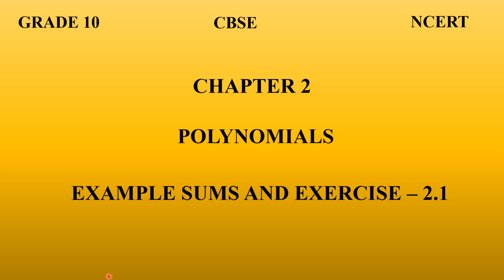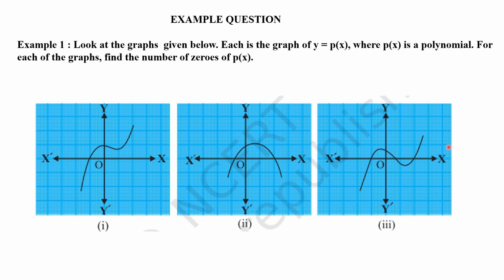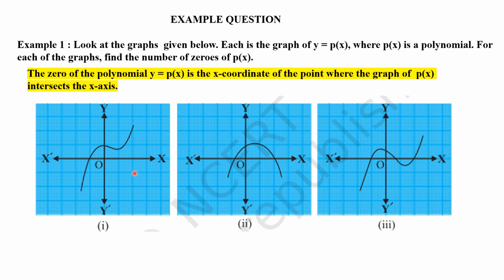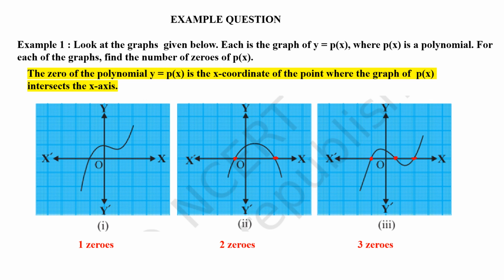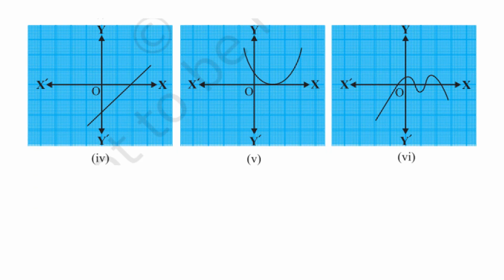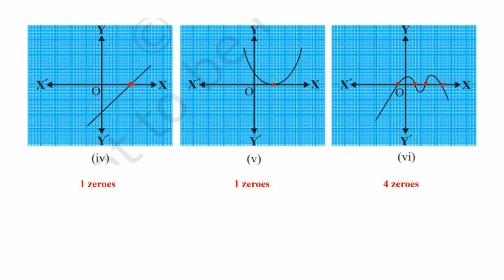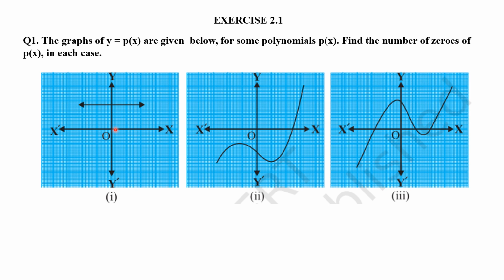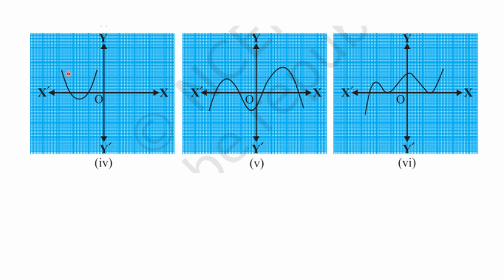CLASS 10: CHAPTER 2 - POLYNOMIALS EXERCISE 2.1 | NUMBER OF ZEROES OF THE POLYNOMIAL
In this video I have solved example sums and exercise 2.1 of the polynomials of class 10.